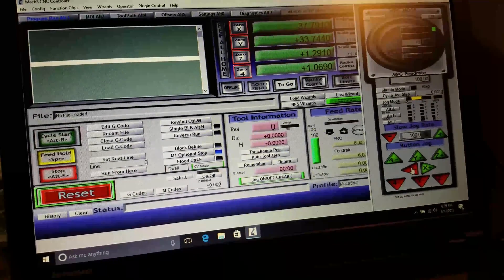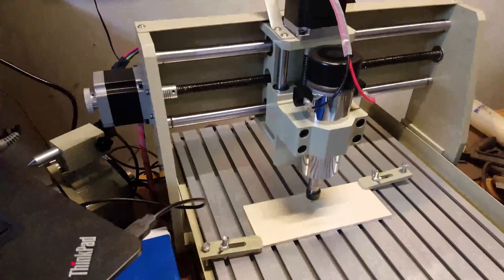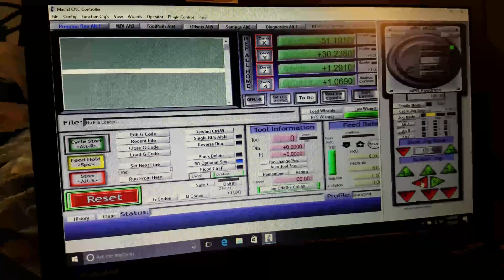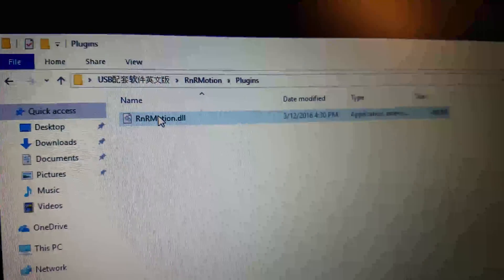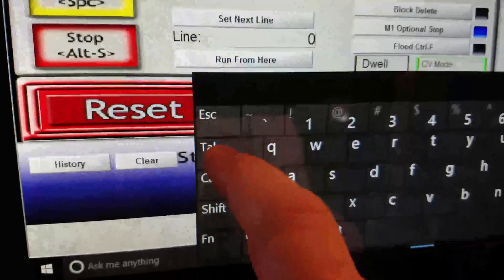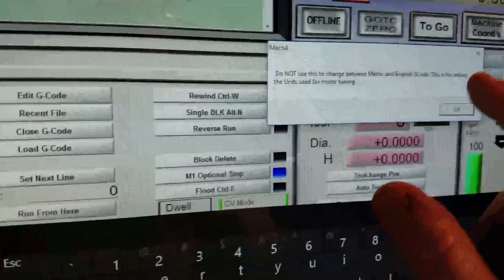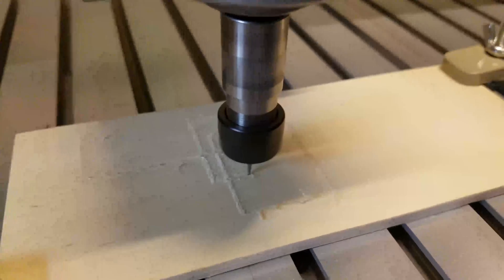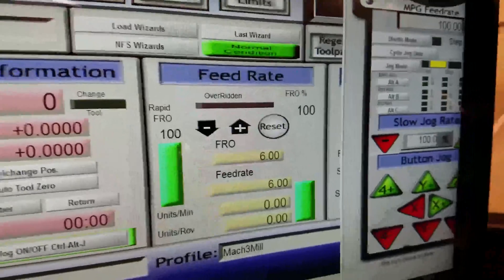Getting an imported USB CNC 3040 router to work in Windows 10 64-bit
This drove me nuts for a week. But I finally figured it out...